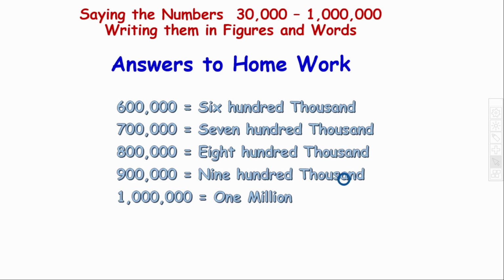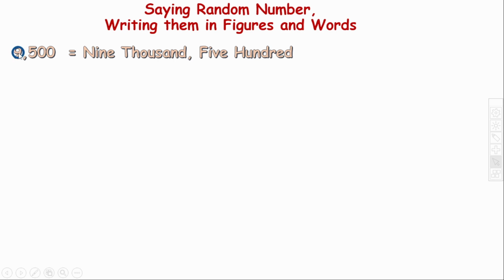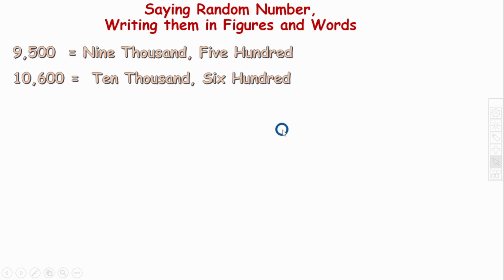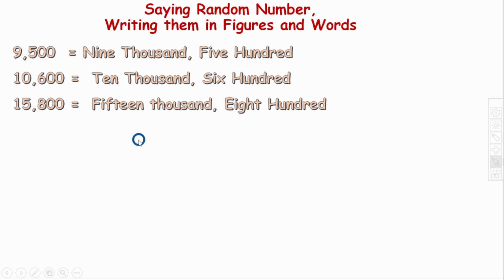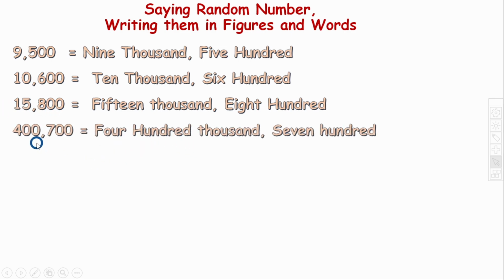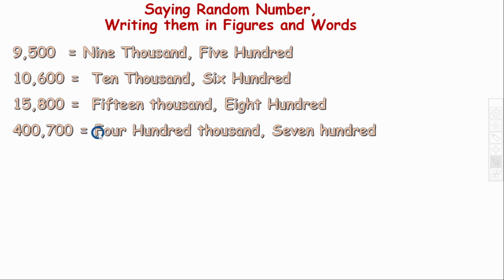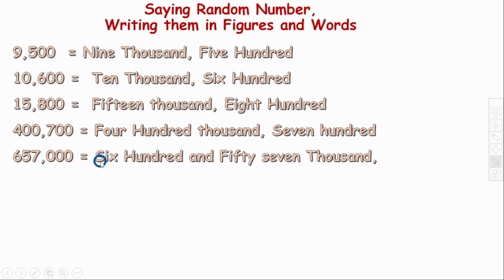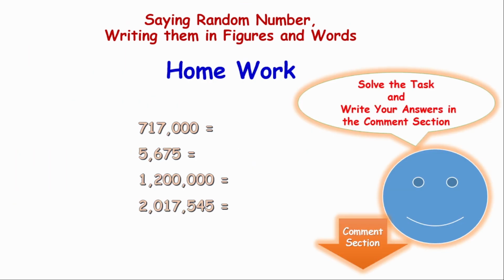How to Write Random Numbers in Figures and in Words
How to Write Random Numbers in Figures and in Words  video:

In this video, Uncle Dj will explore How to Write Selected Random Numbers in Figures and then in Words to help boost confidence in writing just about any number

Happy Learning.